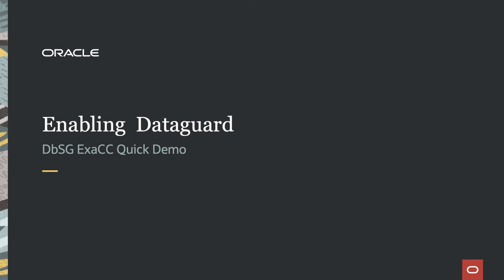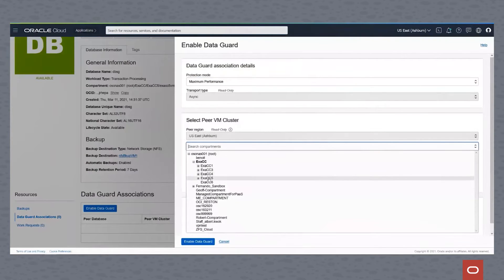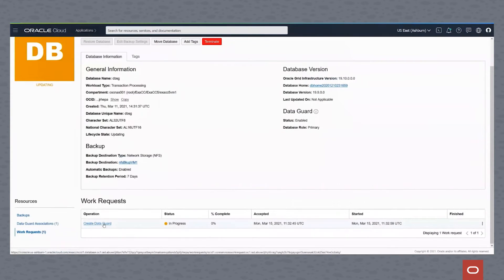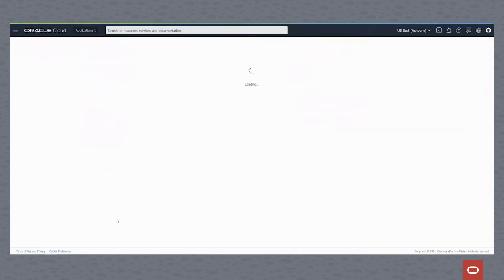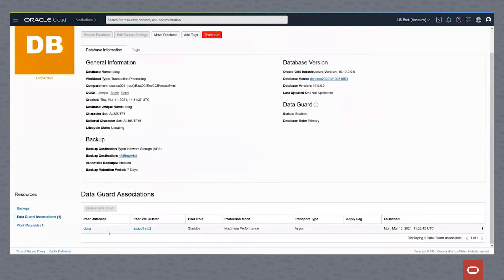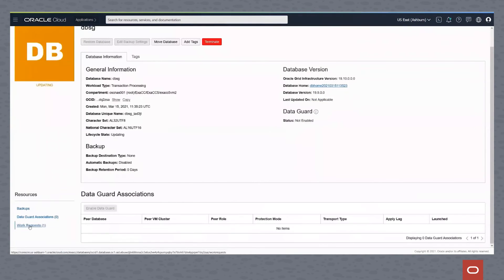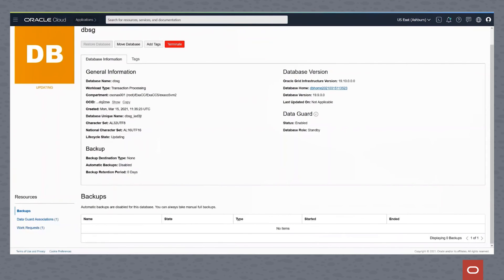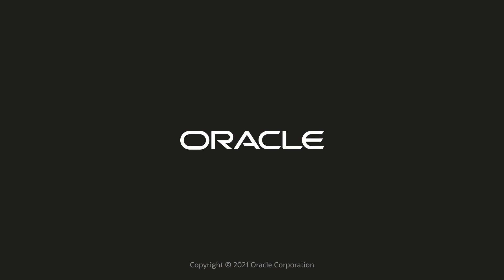ExaCC: Enabling Dataguard on Oracle Exadata Cloud @ Customer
Navigate from OCI console on how to enable dataguard for a database  by choosing protection mode, peer region for standby database, the machine and cluster on which you want standby database to run on for Exadata Cloud @ Customer Gen2